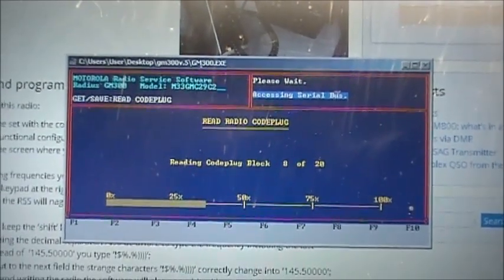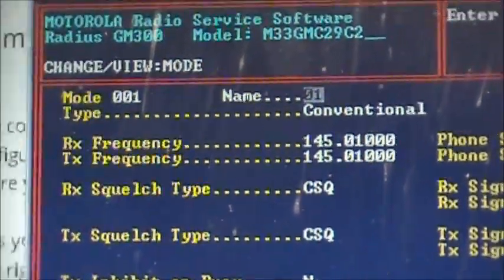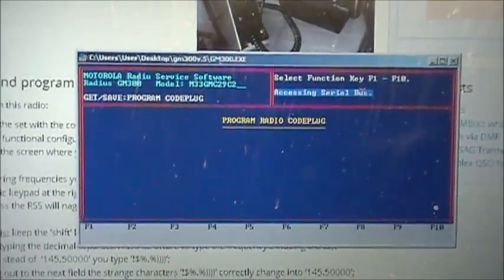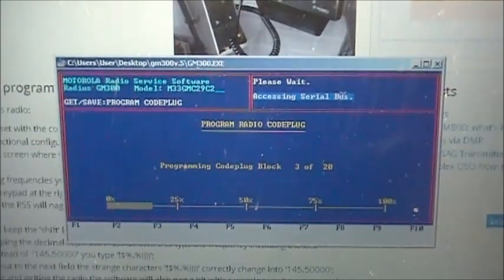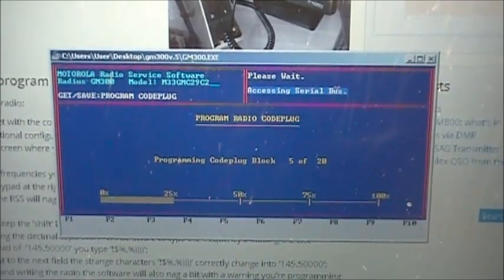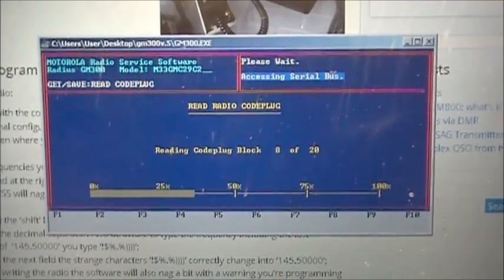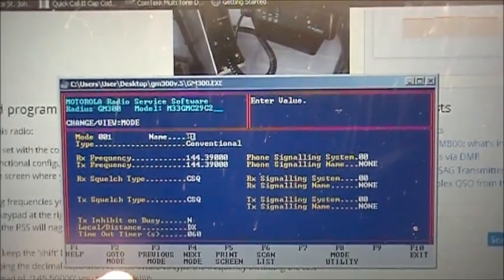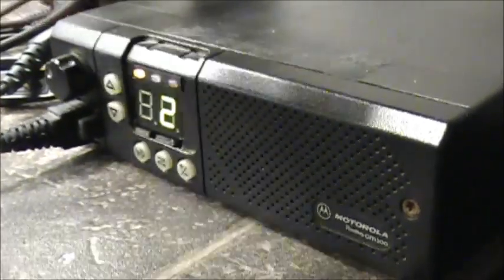MOTOROLA RADIUS GM300 - Programming